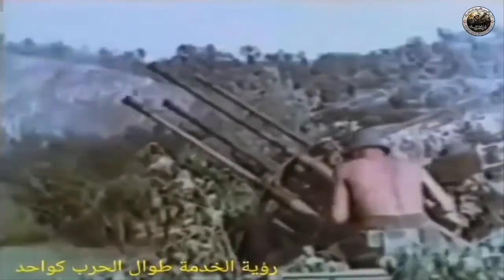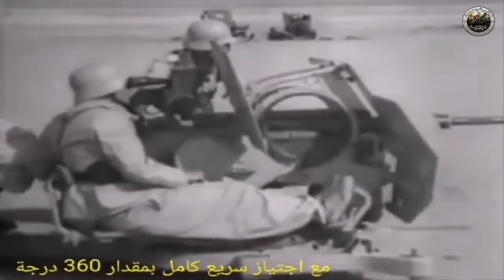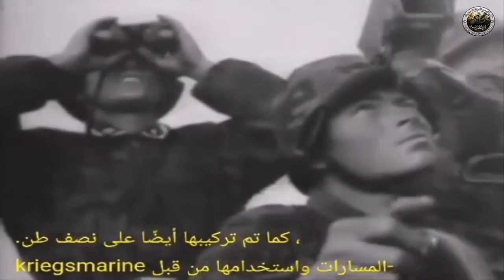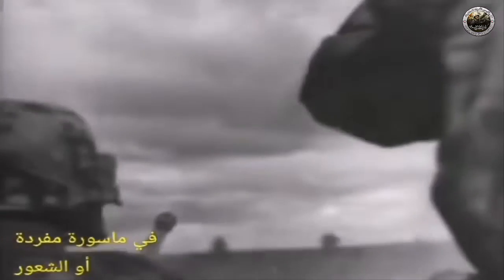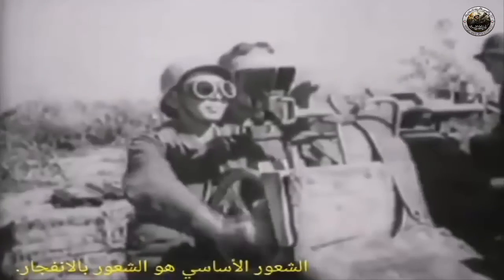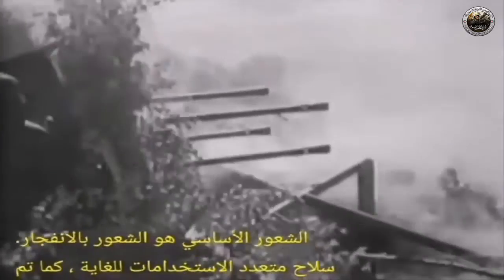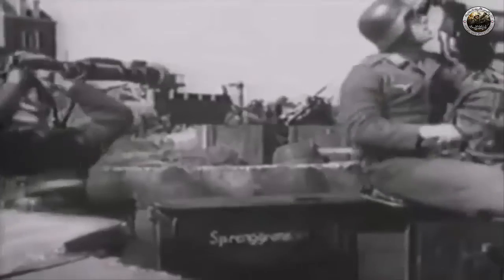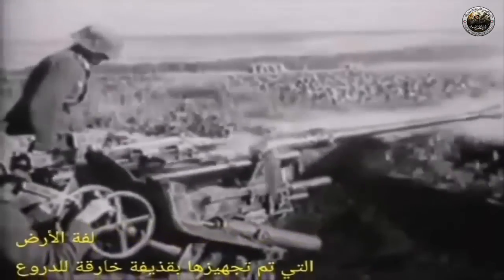وثائقي قصير عن مدفع رشاش عيار 20 ملم فلاك 38 الالماني المضاد للطائرات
كان سلاح فعال جدا في الجيش الالماني خلال الحرب العالمية الثانية حيث تم استخدامه بكثرة ضد الاهداف الجوية القريبة .